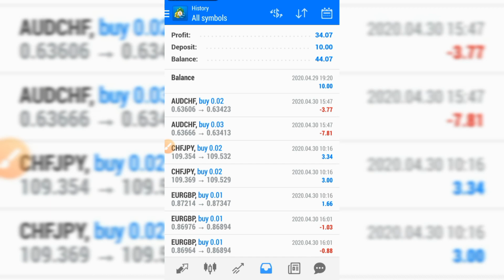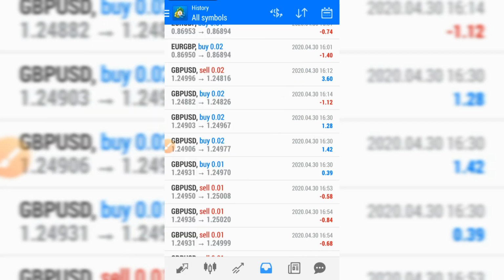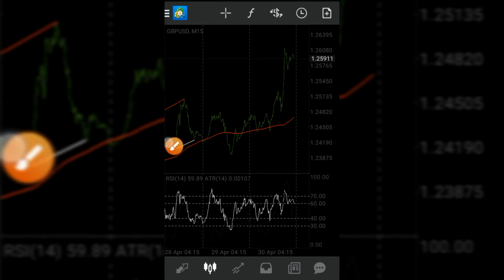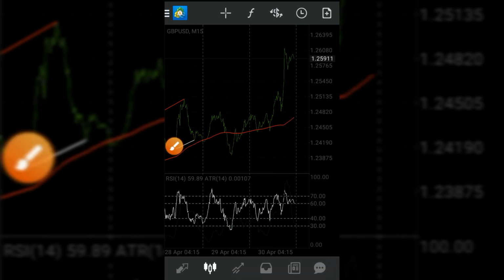INSANE!! I Tried Turning $3 To $50, SEE MY RESULTS, STRATEGY & MINDSET. (almost blew $1.26🤫😂)